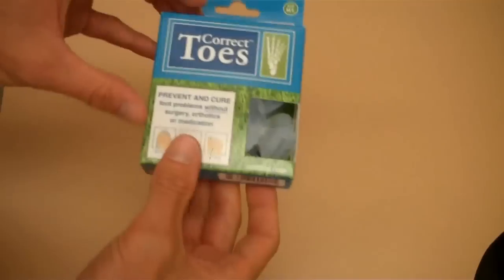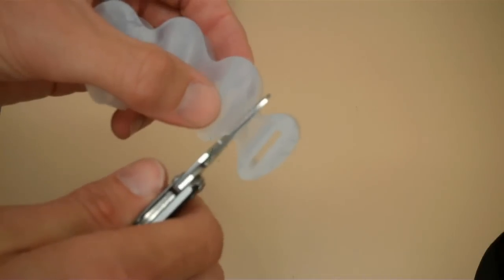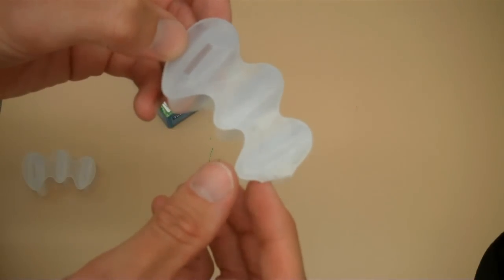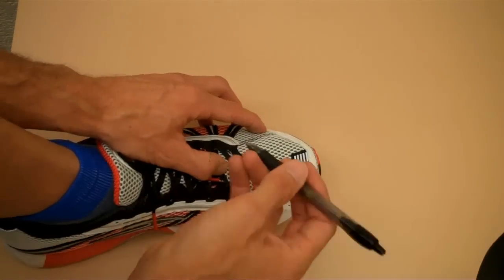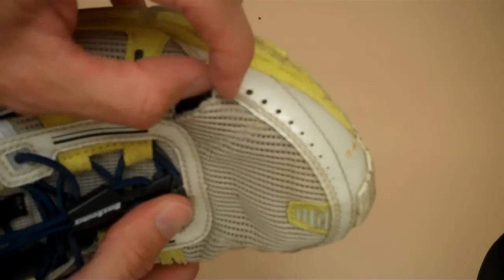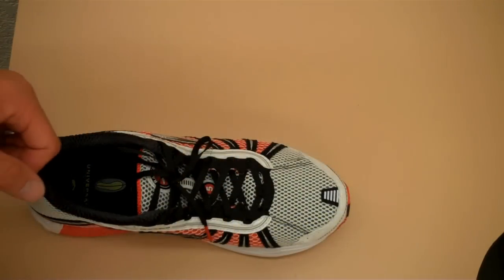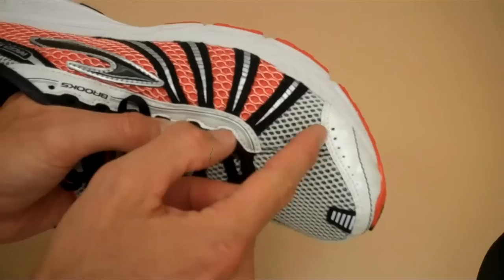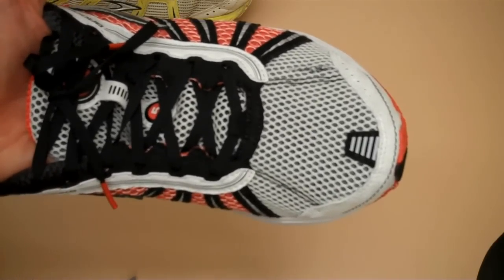How To Modify Your Running Shoes for Correct Toes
In this video, Dr. Barker demonstrates how to modify your running shoes to better accommodate Correct Toes silicon toe spacers.

If you're looking for additional health information for athletes, check out the blog